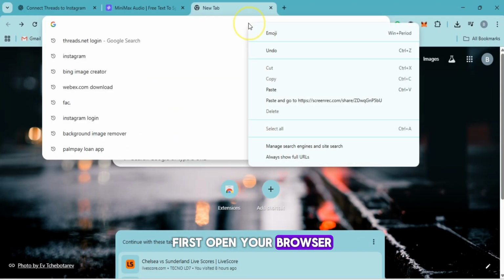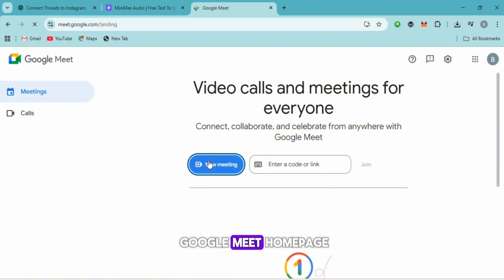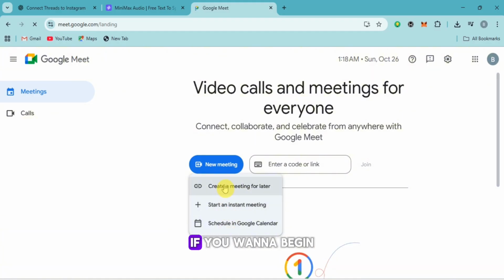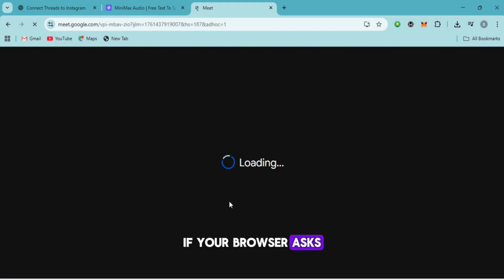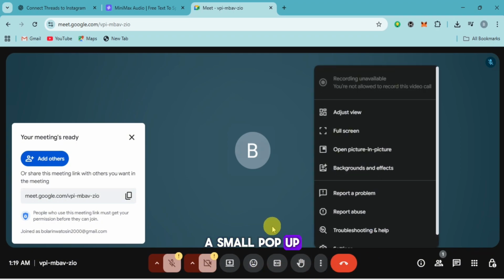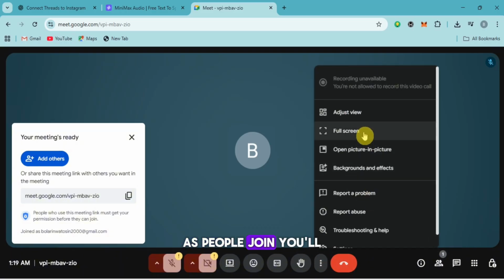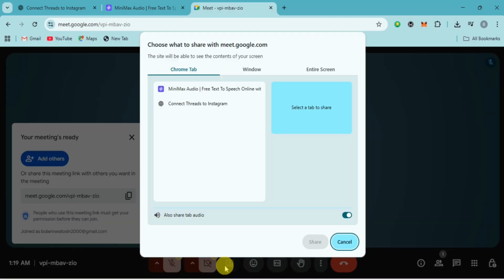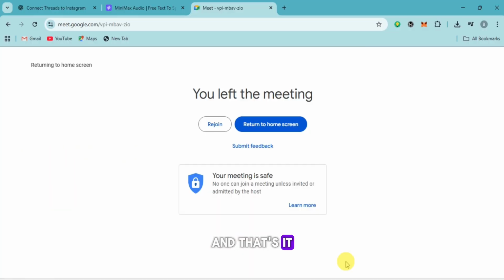How to Host a Google Meeting (Quick Tutorial)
Want to run your own online meeting with Google Meet? In this quick tutorial, you’ll learn how to host a Google Meeting easily on desktop or mobile. This guide helps teachers, business professionals, and students set up meetings, invite participants, and manage settings for a smooth and productive session.

We’ll cover:
✅ How to schedule or start an instant Google Meet
✅ How to invite participants via link or email
✅ How to manage meeting settings and permissions
✅ Tips for hosting effective and organized meetings

Perfect for anyone who wants to host professional and seamless Google Meet sessions.

how to host a google meeting 2025, schedule google meet tutorial, start instant google meet, google meet hosting guide step by step, invite participants google meet, manage google meet settings 2025, run online meetings google meet tutorial